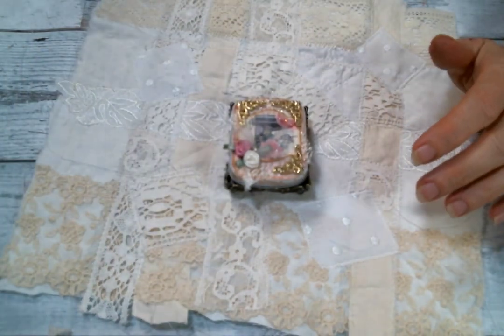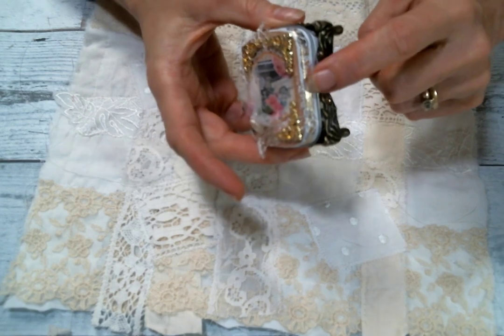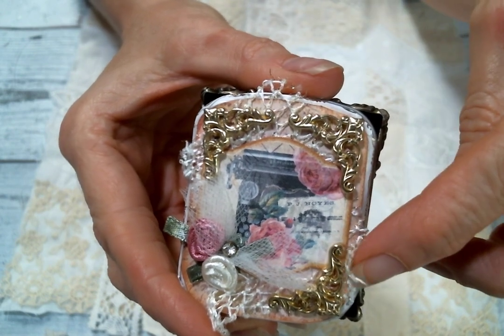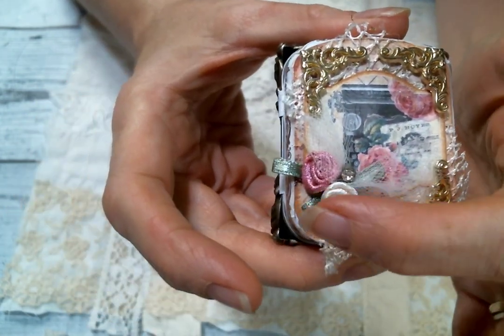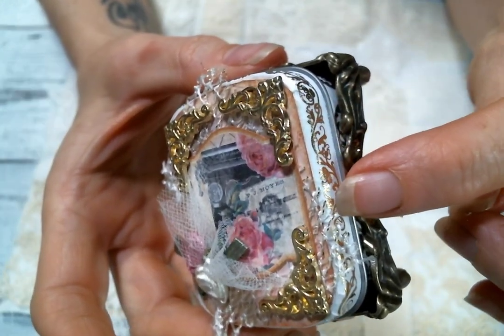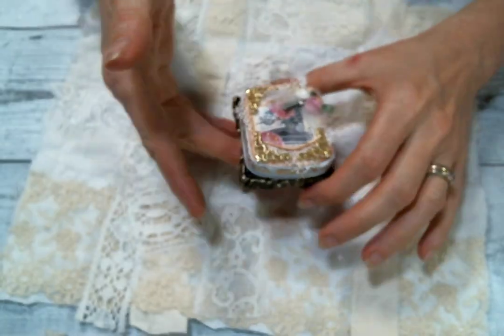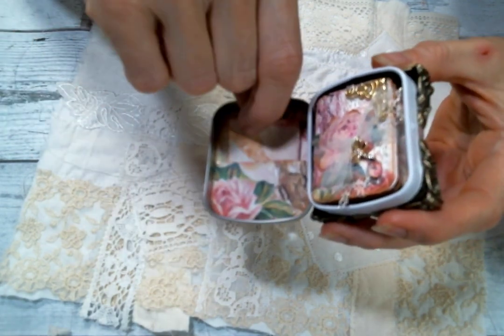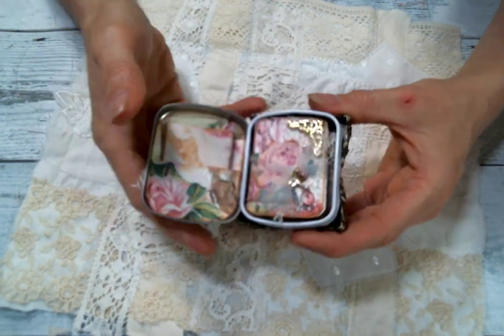Secret Journal featuring @ATraceofSparkle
Jenifer's Etsy

Friend Mail:
104 Silvernoggin ln